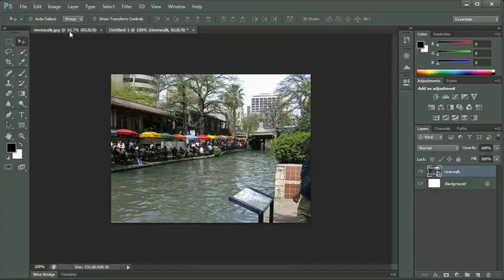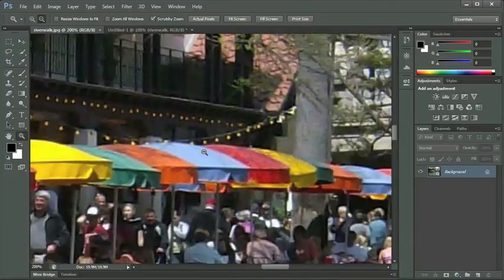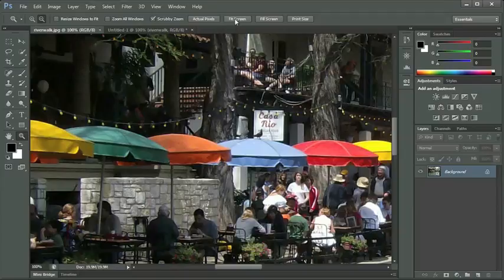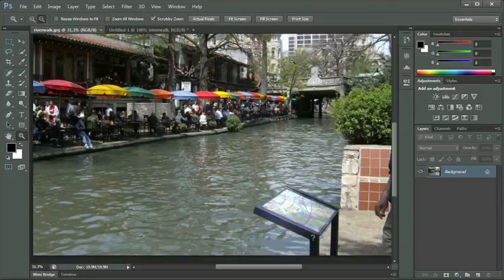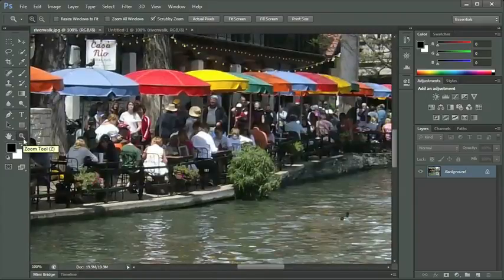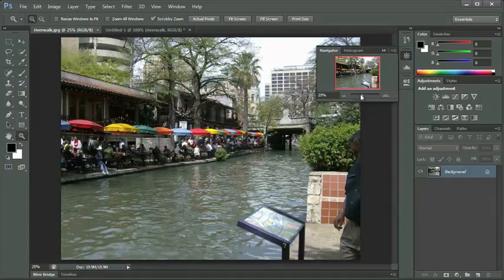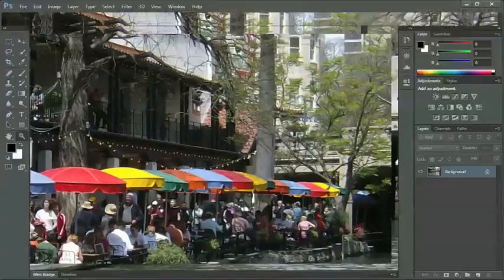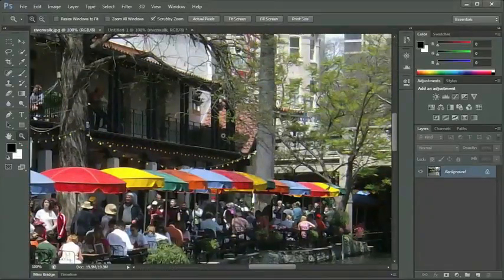005 Zooming Changing Document Views